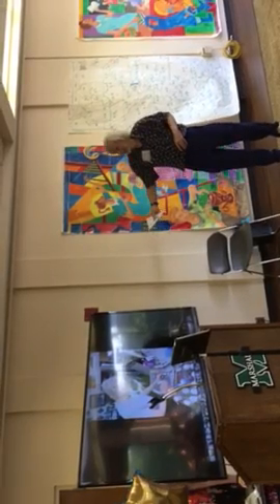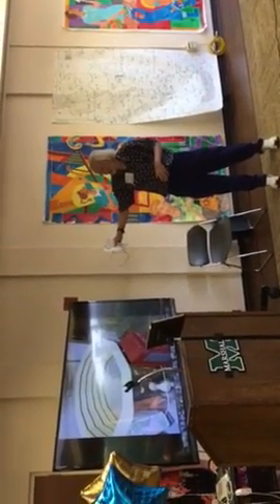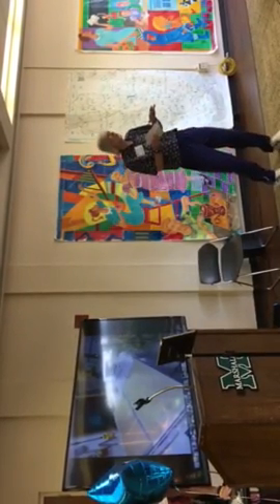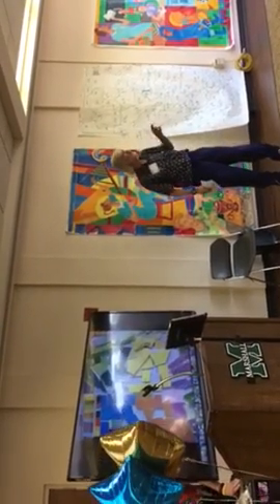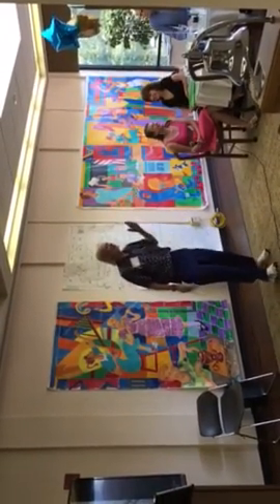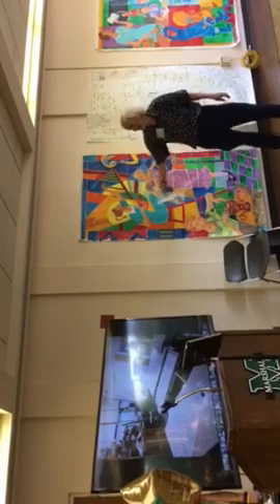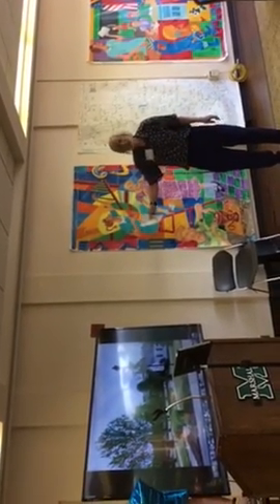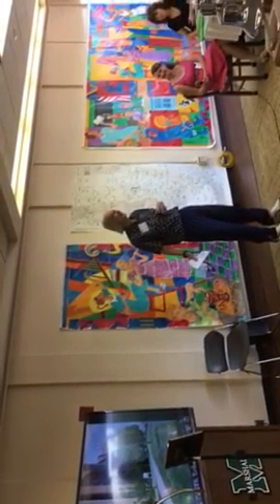Marshall Lab Sch Clay Tile Memorial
Robert P. Hutton, MU Art Faculty Emeritus/commissioned artist  presents creative process @ All-class MLS 2016 Reunion